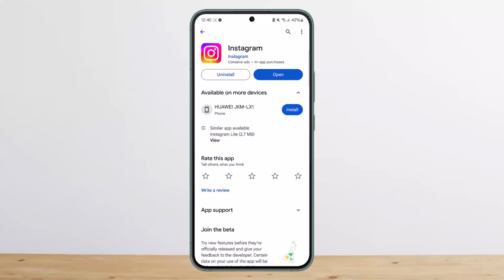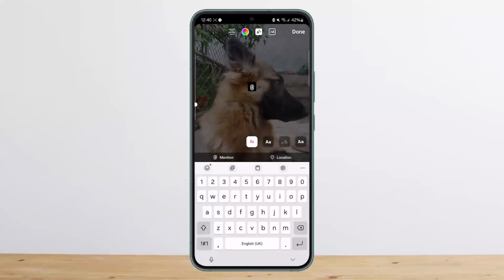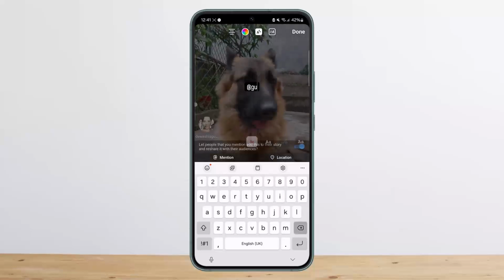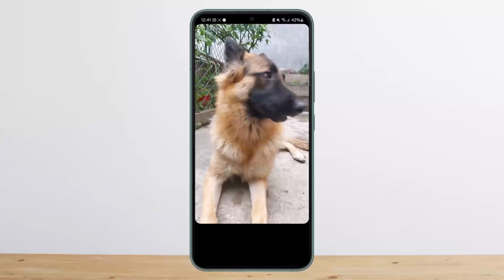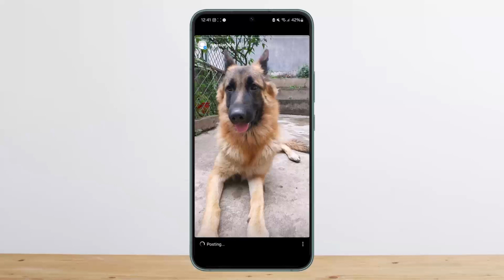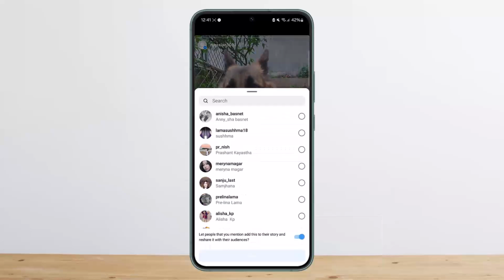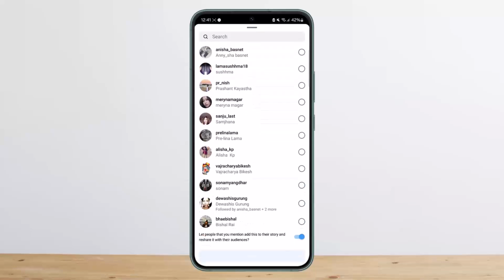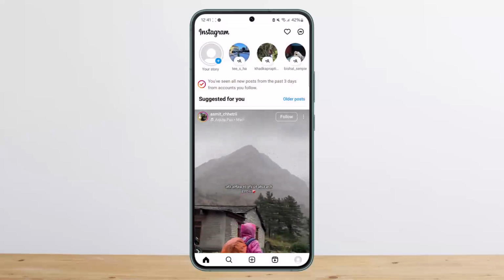How To Add Mention In Instagram Story After Posting !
In this tutorial video, I will simply show you how to add mention in instagram story after posting. So just make sure to watch this video till the end.

~ Video Chapters:
0:00 Introduction
0:14 Add Mention In Instagram Story After Posting
1:15 Outro